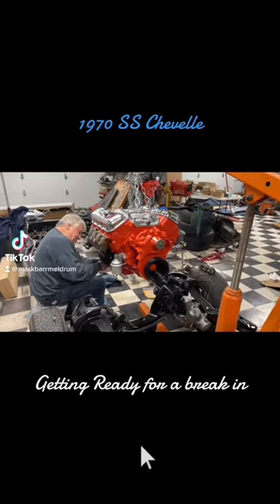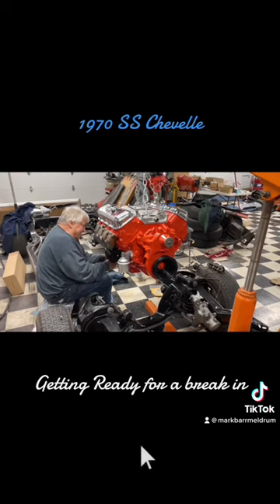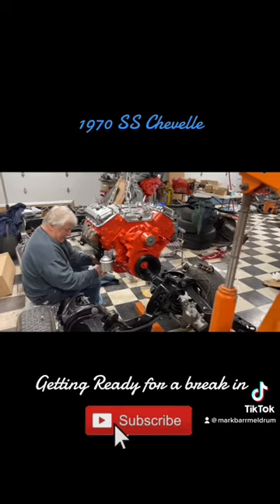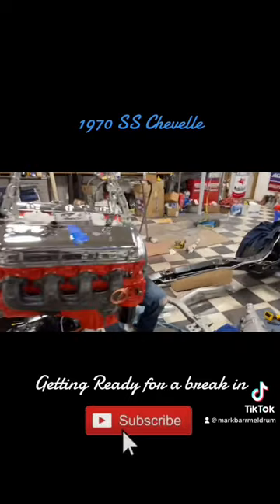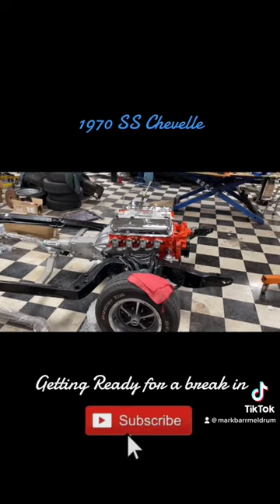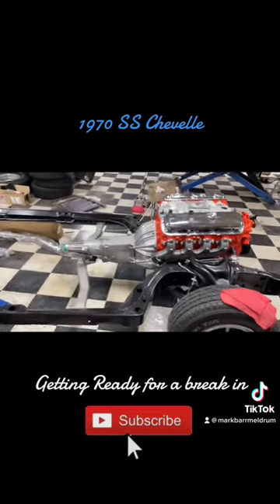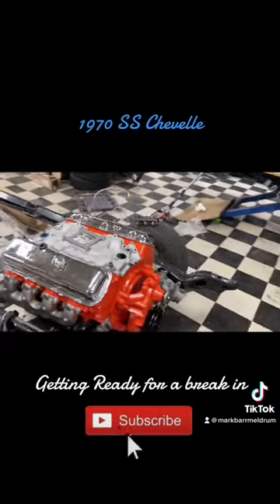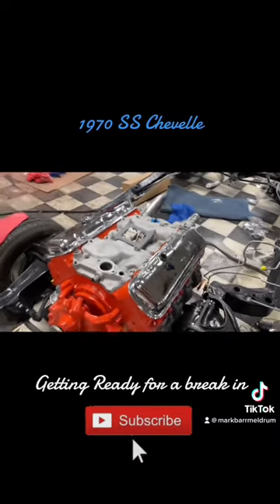Big Block Installation into Frame 1970 SS Chevelle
Here is a trial fit of the engine into the frame